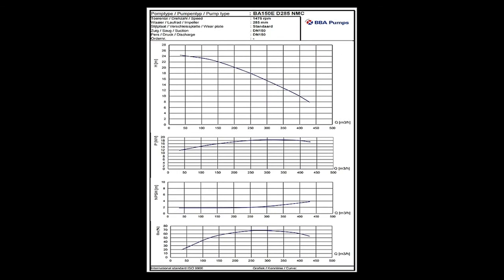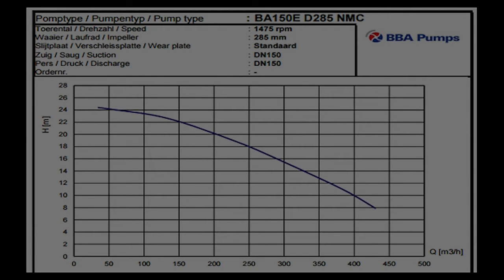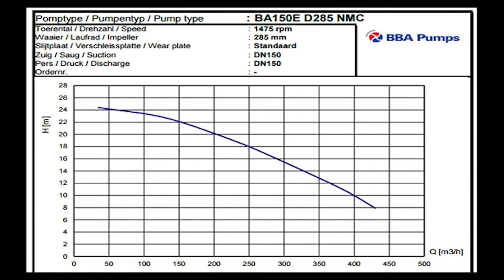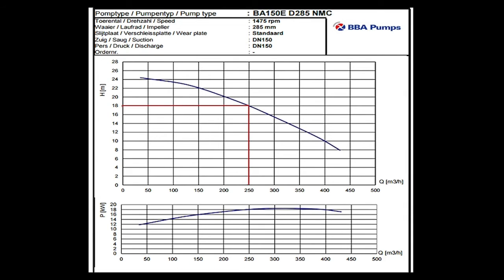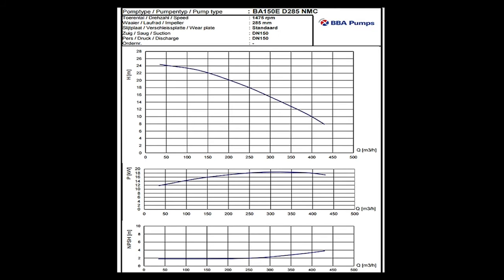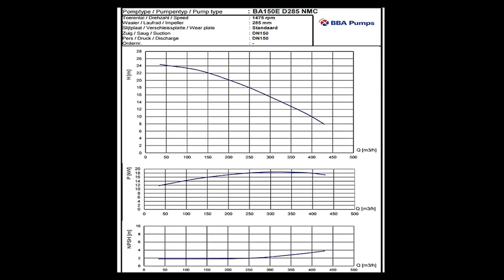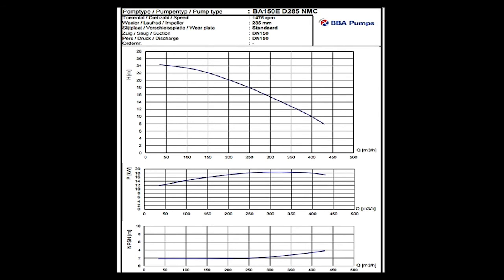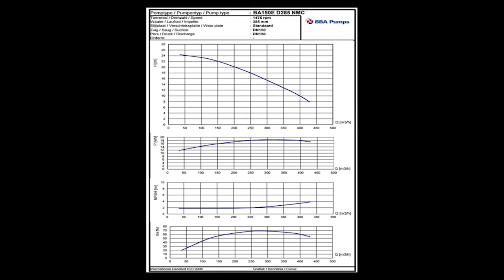BBA Pumps Pump performance curves explained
As a manufacturer of pumps, we are regularly asked questions about how to understand pump performance curves. In this blog we explain why pump speed is a key factor. Step by step, we explain the four performance curves charts of a BBA Pumps centrifugal pump. We also share a video where we briefly present the main information shown in the pump curve.

Pump Speed
The pump speed is very important information and is always shown in the performance curves chart. Manufacturers test their pumps at different speeds and show the corresponding curves for each. In doing this, users gain an understanding of how the pump could perform at different speeds. The curves always include a maximum speed, operating above this maximum speed would reduce the lifespan of the pump. Running at a reduced speed is usually no problem, however you can see from the curves that this would mean a reduction in pressure.

Explanation of pump performance curves in four charts
1. Pump curve: In the top chart you can see the pump flow along the horizontal axis. The pump head is shown on the vertical axis. For example, at 250 m3/hour we draw a line upwards to the curve. From that point we draw the line to the left and we know the pressure that the pump delivers at that capacity, which is 18 mwc. This way you can easily determine the duty point at which the pump runs.

• The pump curve changes when the speed changes
• On the left side of the pump curve the pressure is high and the capacity is low
• On the right side of the curve, the pump delivers a lot of capacity and low pressure
• The lines come together at 250 m3/hour at 18 mwc, that point we call the duty point

2. Pump curve power: The second chart shows the pump power requirements on the vertical axis. Depending on the duty point in which the pump is operating at that moment, the pump requires a certain amount of power. We continue with the duty point and draw the line at 250 m3/h vertically to the second graph. At the intersection of the power curve, we draw a line to the left and read the pump power required.

Tip: Always make sure you have enough engine power to allow the pump to run at any duty point in the pump curve.

3. Pump curve NPSH: This curve can be simply understood as follows: In the NPSH chart we can see the maximum achievable suction head of the pump. This depends on the operating point at which the pump is running and the presently atmospheric pressure.

Theoretically, the maximum suction lift of a pump is equal to the prevailing atmospheric air pressure. At sea level the air pressure varies at around 1000 mbar, at that value the theoretically achievable suction head is 10 mwc (unit converter). However, each pump has a certain internal loss of suction lift. This loss of suction we can see in the graph with the NPSH curve.

We continue with the operating point and draw the line at 250 m3/h vertically to the third graph. At the intersection of the NPSH curve, we draw a line to the left and read the internal loss of suction lift of the pump. In this example you can see that the loss at the operating point is 2 mwc.

The theoretically achievable suction head was 10 mwc, the internal loss in the pump is 2 mwc leaving a suction head of 8 mwc. However, in practice we never select the maximum NPSH value because this could lead to a risk of pump damage. Additional points to keep in mind:

• Locations above sea level will have lower pressure
• Take into consideration the pipe resistance in the suction pipe
• The temperature of the liquid pumped can also affect the NPSH curve
• The thickness and density of the liquid can lead to air bubbles forming in the liquid

4. Efficiency curve: With energy prices being so high, the efficiency curve of the centrifugal pump is very important. By understanding this curve, you can understand the efficiency of the pump when in use at the operating point. We continue the 250 m3/hour line to the last graph. At the intersection of the efficiency curve, we draw a line to the left and read the pump efficiency.
Tip: Pump professionals always try to operate the pump with the duty point at BEP – best efficiency point. That’s the area of where the pump is operating close to its peak efficiency.

Video pump performance curves explained
To summarize this information, we have made a short pump curve video (2 minutes). Herein we visualize the reading of a pump performance curves chart in a simple way. If you would like to know more about pump performance, pump power consumption, NPSH or pump efficiency, please contact one of our pump specialists.